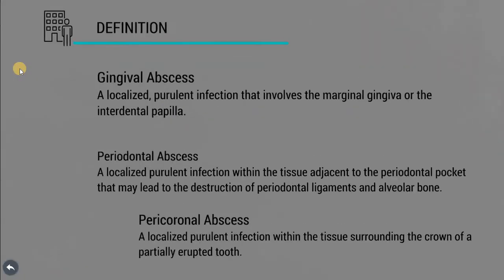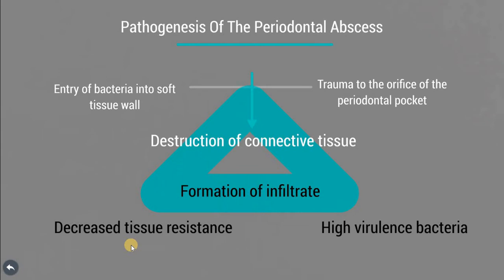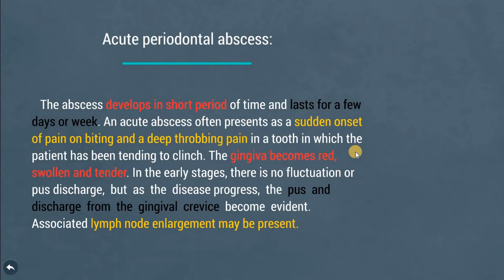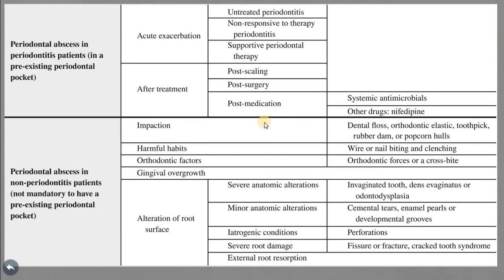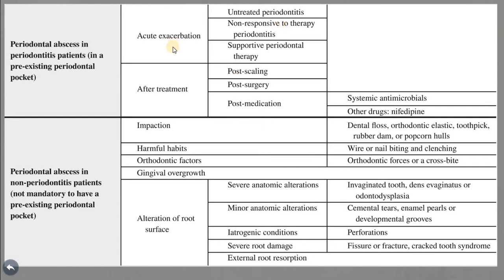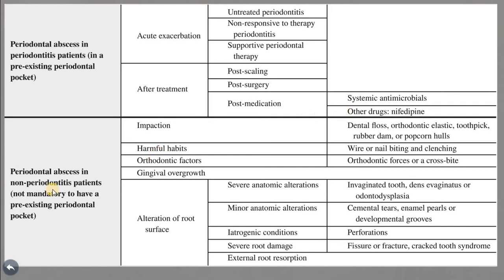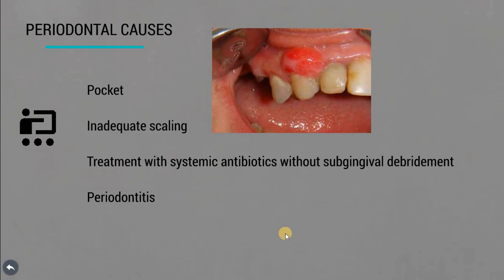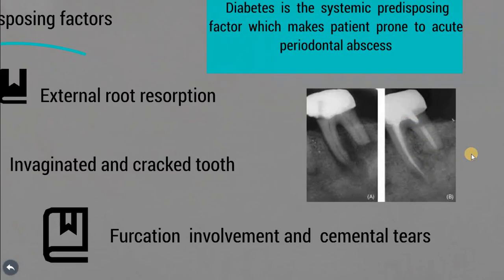Periodontal abcess part 1 (periodontal disease) new classification**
this lecture is part one of periodontal abcess discussing
-definition
-clinical features
-classifications
-pathogenesis